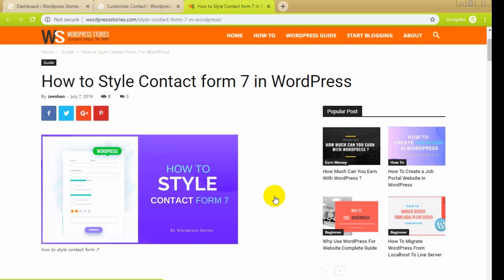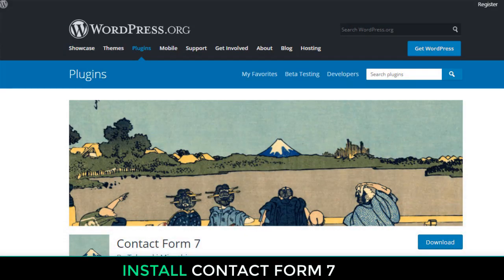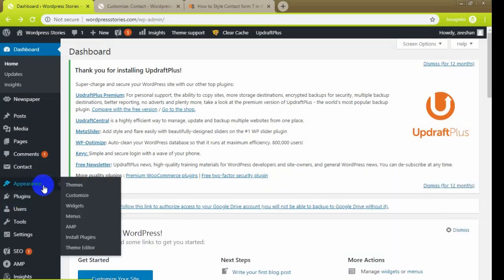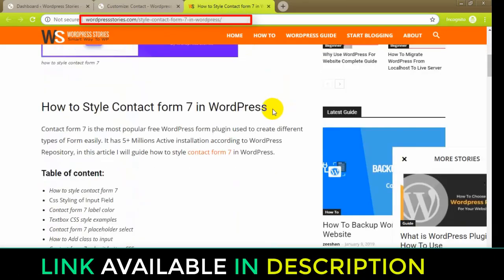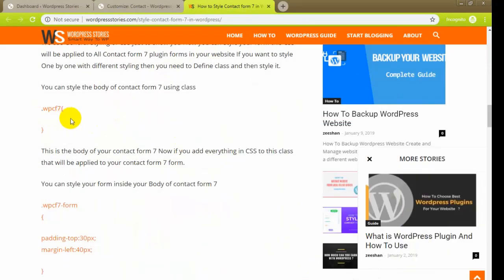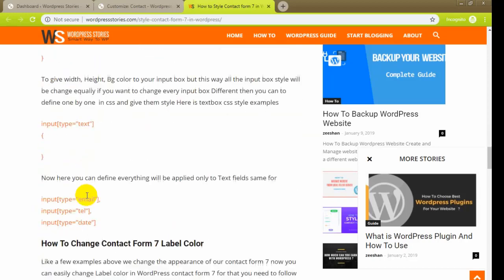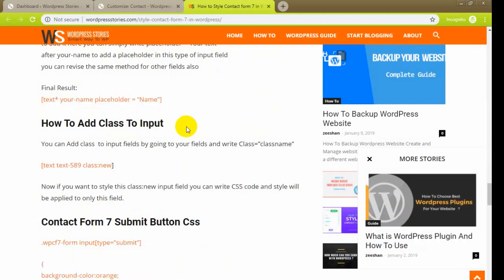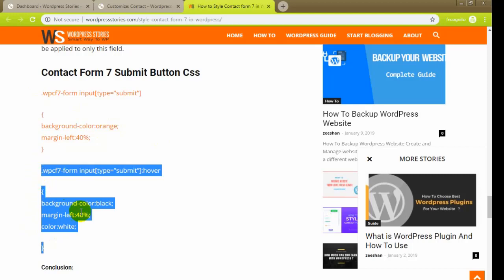Contact Form 7 Wordpress | Contact Form 7 Styling Tutorial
Contact form 7:

By default Contact form 7 does not its style form and the basic form look very simple and mainly not matched with you Website color combination but before we start styling our contact form 7 keep in mind that don't add your custom css to the stylesheet  in contact form 7 on your Parent theme  And the reason for this once you update your Parent theme or plugin you will lost all of he changes you made so instead you can add change to your child theme

Some css code:
/* Submit Button CSS Styles */
.wpcf7 input[type=submit] {
    padding:15px 45px;
background:FF0000;
color:fff;
    font-size:30px;
    font-weight:bold;
    border:0 none;
    cursor:pointer;
    -webkit-border-radius: 5px;
    border-radius: 5px;

/* Label Text Styles */
.wpcf7 label {
   padding: 0 0 10px 0;
    font-size: 20px;

/* Text Input Field Styles */
.wpcf7 input[type=text], .wpcf7 input[type=email], .wpcf7 input[type=url], .wpcf7 input[type=tel], .wpcf7 input[type=number], .wpcf7 .wpcf7-select{
    font-size:30px;
    border: 1px solid red;